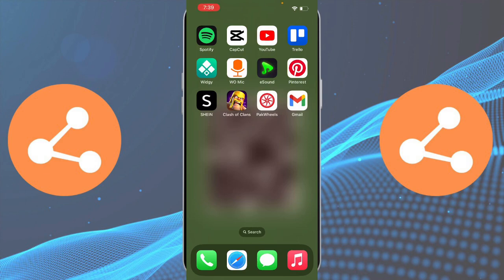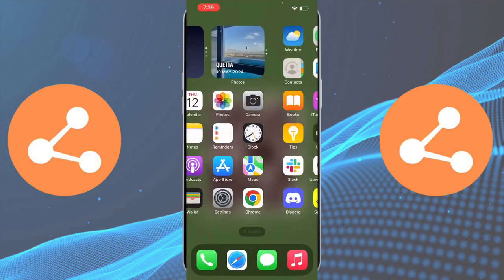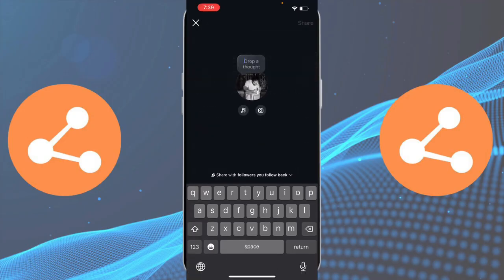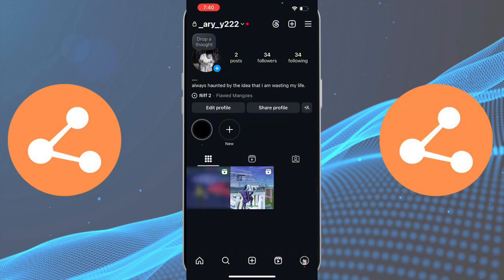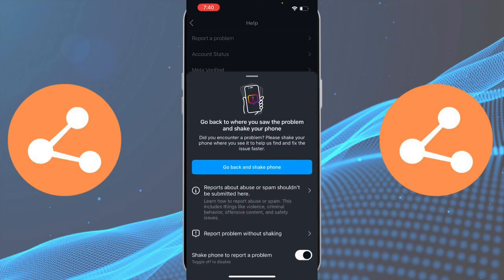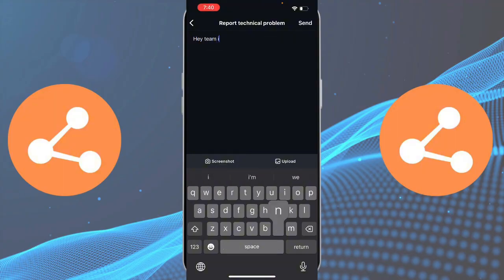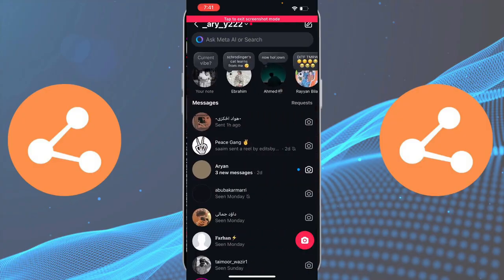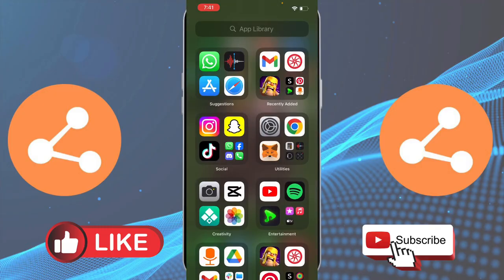Add Music to Instagram Notes - Feature NOT Working? Do This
Instagram Notes with music is one of the most talked-about features on the platform right now — but thousands of users are reporting the exact same problem: the option simply isn't showing up. No music icon. No add audio button. Just a blank notes screen with no explanation. If that sounds familiar, you're in the right place.

In this video, we walk you through exactly why the Instagram Notes music feature isn't working on your account and the step-by-step fixes that actually solve it — no fluff, no guesswork. Whether you're on iPhone or Android, whether your app is fully updated or not, we cover every scenario and every solution.

We break down why Instagram rolls out new features in phased regional waves, which means millions of eligible accounts temporarily lose access or never see the option appear in the first place. We also cover the most common technical reasons the music tab disappears — outdated app versions, account type mismatches, cache conflicts, and region restrictions — and exactly how to fix each one.

What's covered in this video: how to check if your Instagram app is on the latest version, how to switch between Personal and Creator account types to unlock the feature, how to clear your Instagram cache on both iPhone and Android, how to change your region settings to access music notes earlier, and what to do if nothing else works.

This fix works for Instagram Notes music across all major markets including the US, UK, Australia, Canada, and Europe.